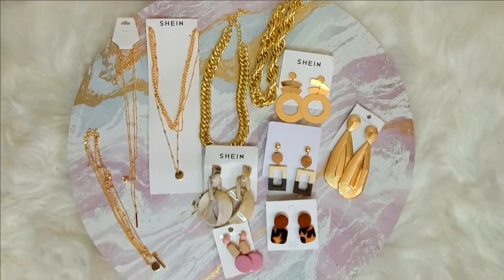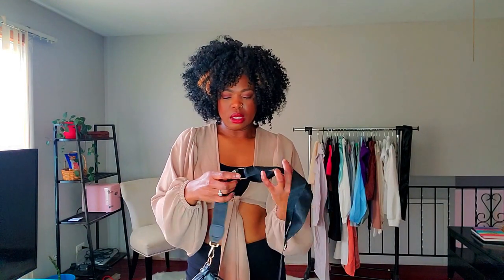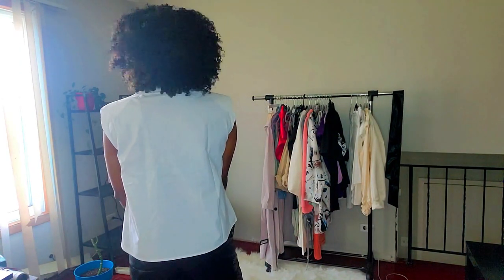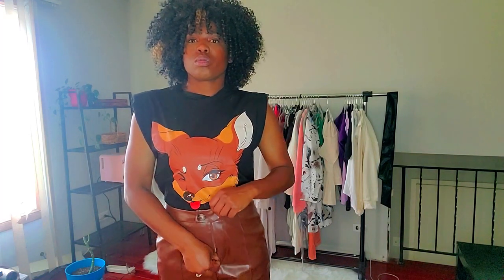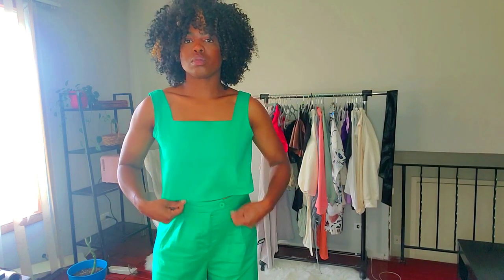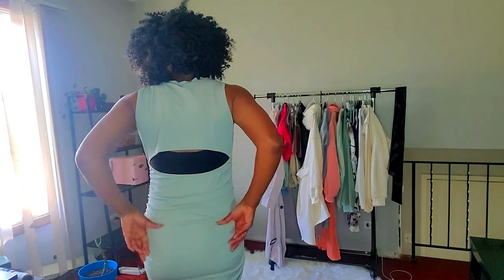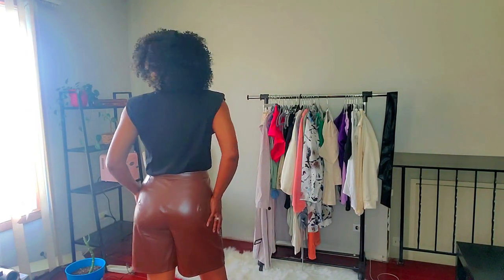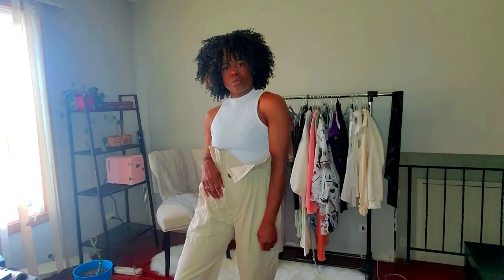Massive Spring SheIn Haul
Hey Beauties!!! I'm back with another fashion video; featuring SheIN.  Beauties this will be a long one, I went in (spent over $700) in accessories, clothing and shoes.  That being said, grab your wine and snack and enjoy!

Haul Begins (Jewelry)at 2:04
Sunglasses at 2:19
Handbags at 4:05
Clothes at 12:55
Shoes at 49:33

Sizes and Links (if sold out will link similar) in order of video
JEWELRY
Green Linen Set (M) sold out (similar)
Print Silky Set (L) sold out (similar)
JUMPSUITS/DRESSES
Grey Zip Up Jumpsuit (XL) sold out (similar)
Mint Gigot Dress (M) sold out (similar)
BOTTOMS
Mint Lantern Pants (L) sold out (similar)
Paperbag Pants (L) almost sold out
OUTTERWEAR
Blue Crop Jacket (L) sold out (similar)
Statement Collar Trench Coat (XL) sold out (similar)
SHOES/SOCKS